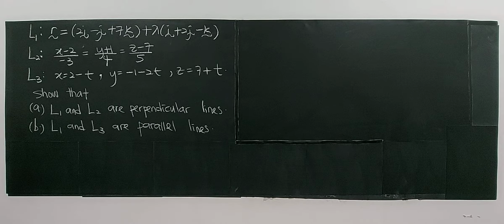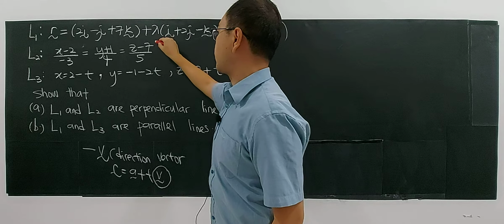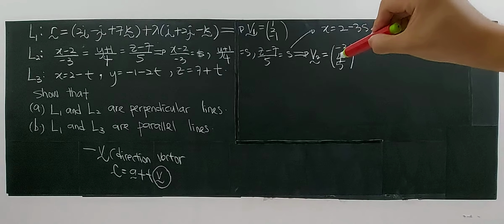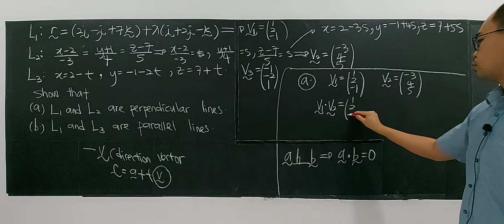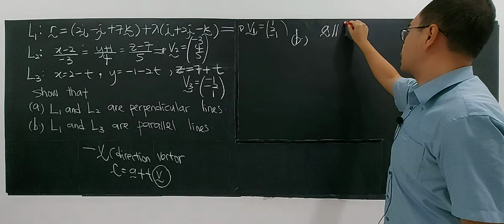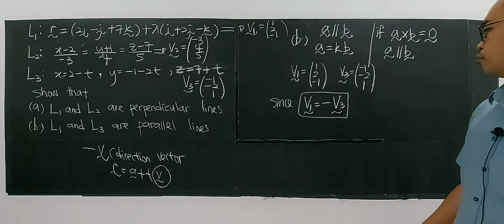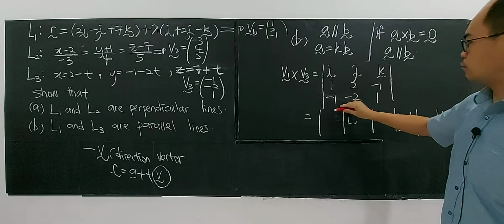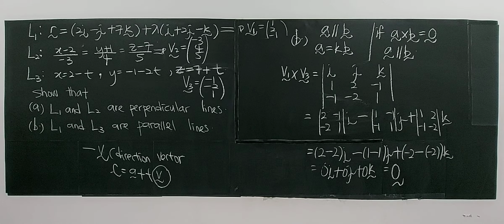Angle Between Two Straight Lines 3 (STPM/Pre-U)